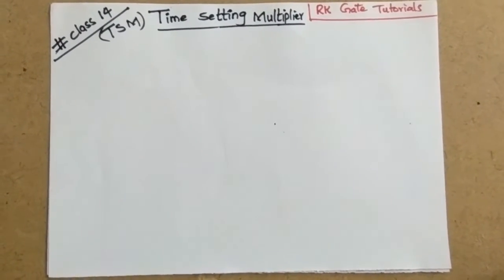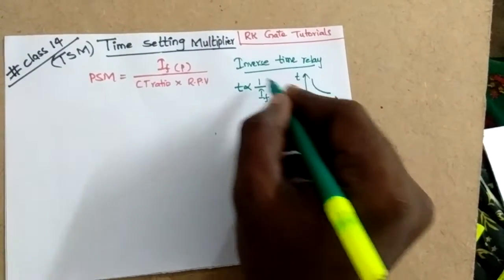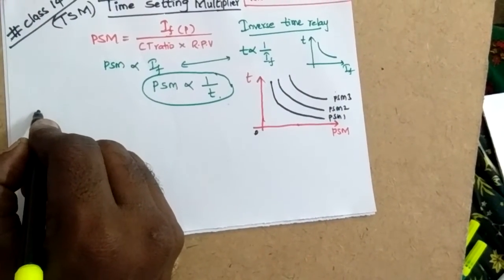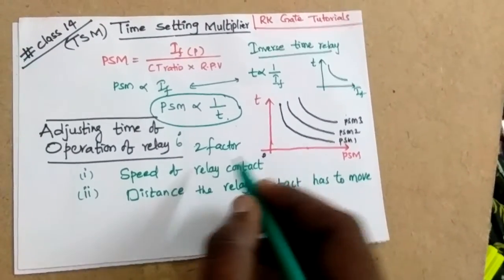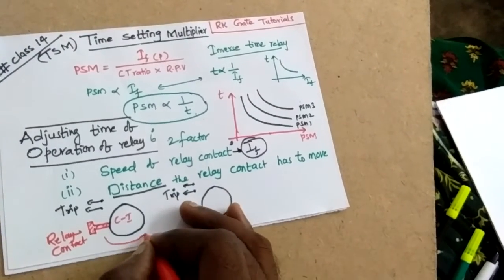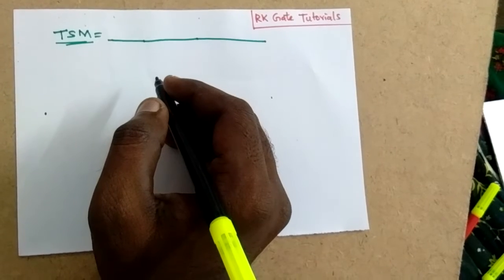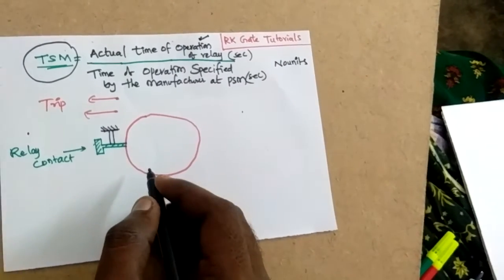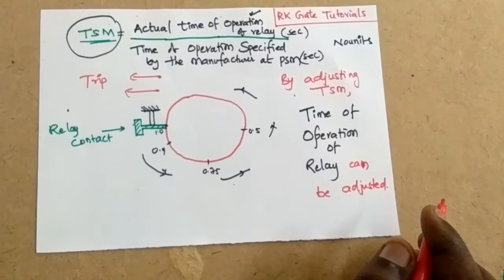//GATE LECTURE 14// Time setting multiplier